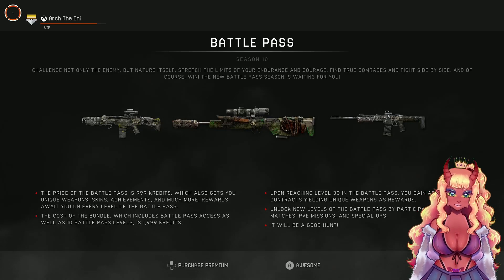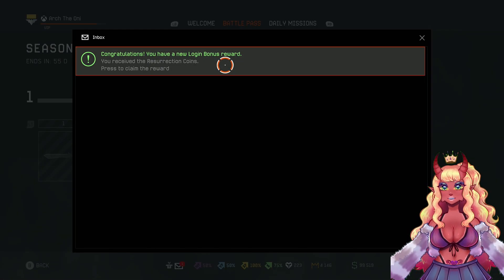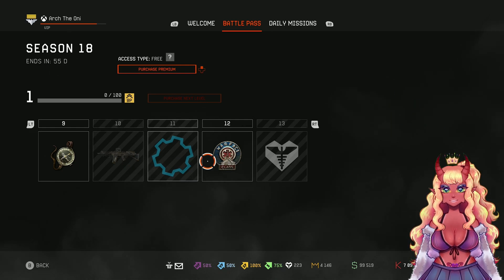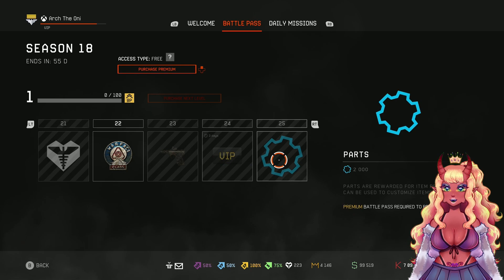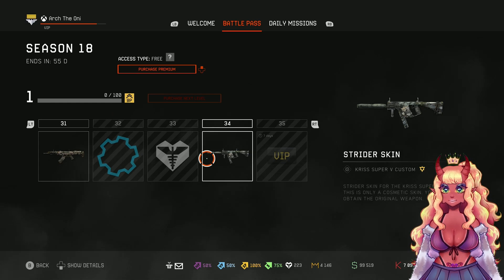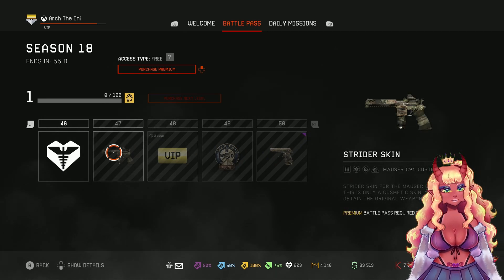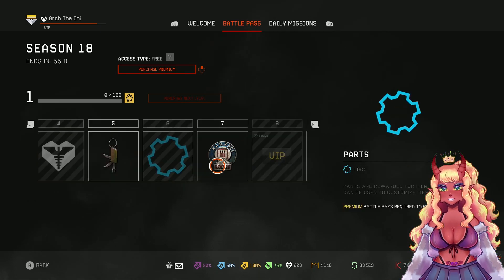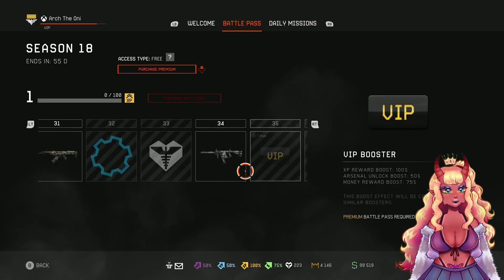Warface New BATTLE PASS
Welcome to my new Warface Xbox Series X Gameplay video today we are using the Imbel IA2 Assault on Xbox Series X warface If you like warface check out my socials for more Warface Xbox Series X Gameplay